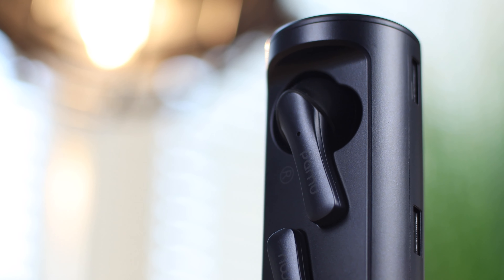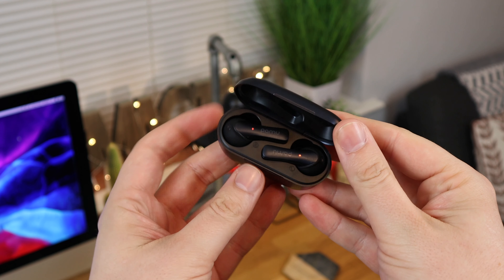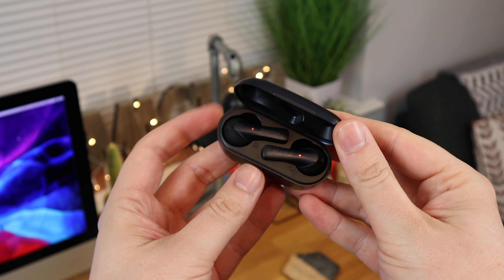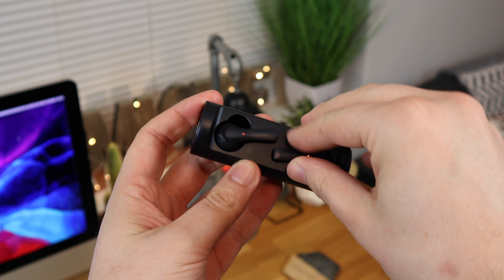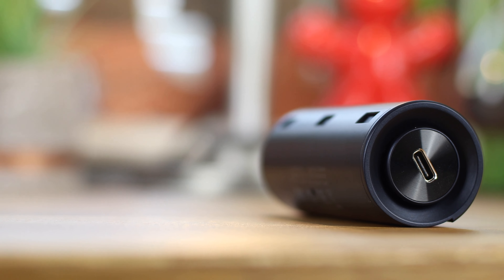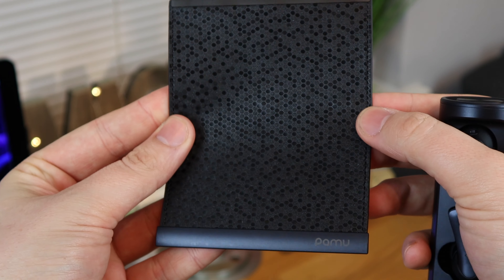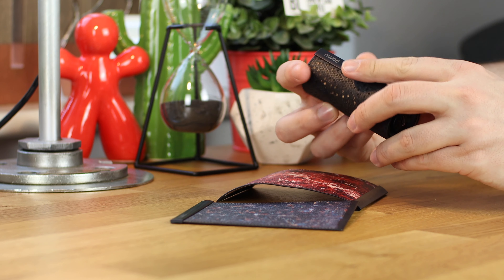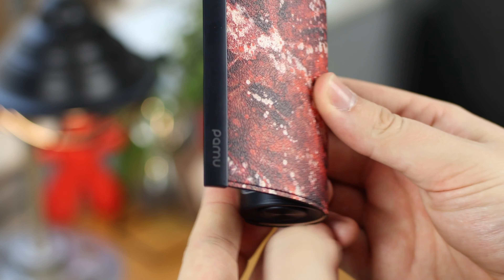Pamu Slide Unique : Mini Review (Are Looks Everything?)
In this video we check out two new products from Padmate. We have the Pamu Slide Mini and Pamu Enique to look at today. These are some great headphones for the price but is it all about looks? Let's take a look!